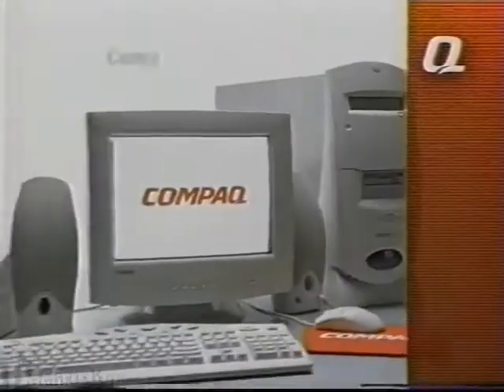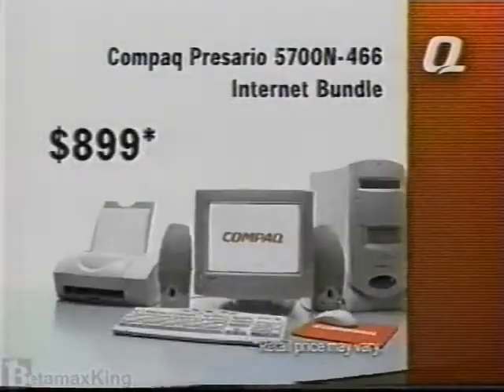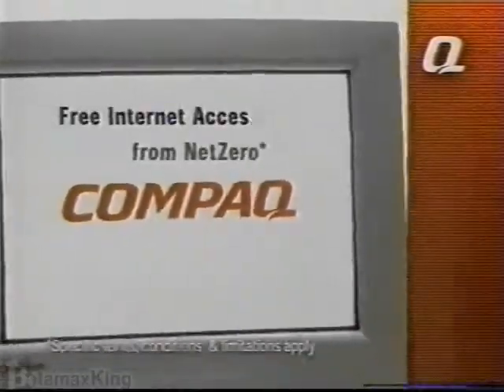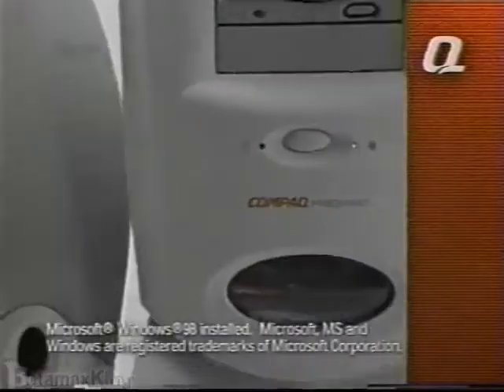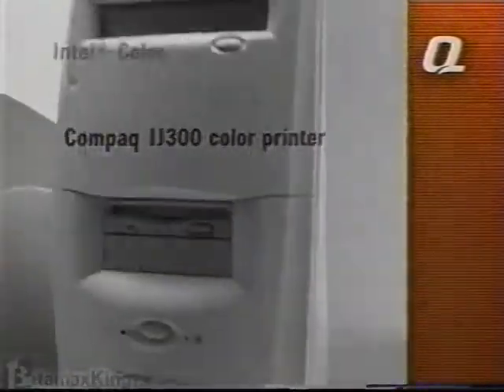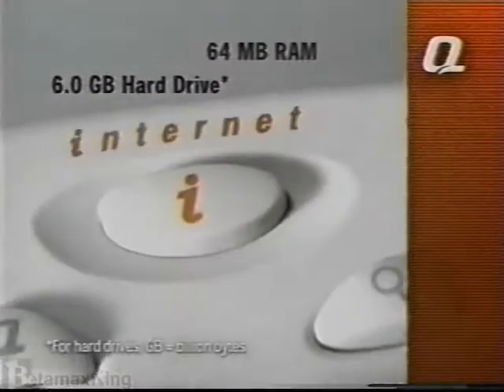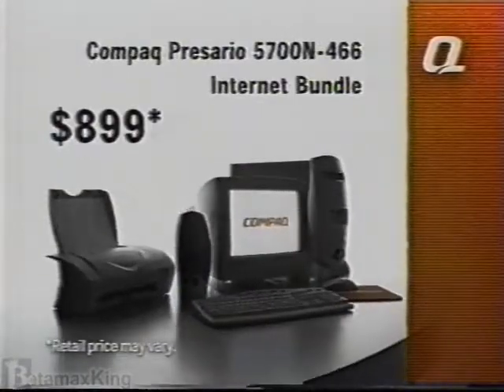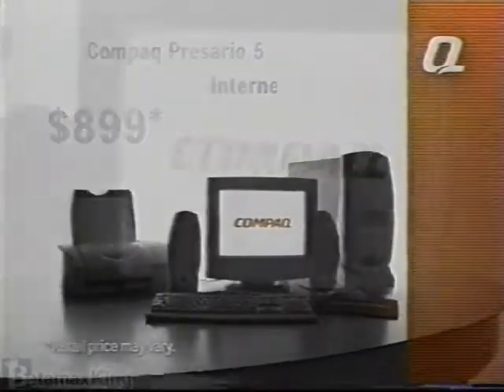Compaq Presario 5700N 466 Commercial 1999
Windows 98